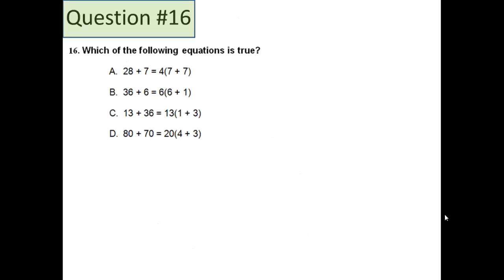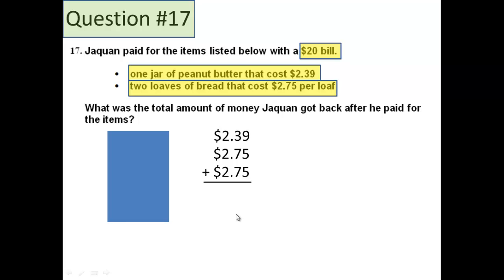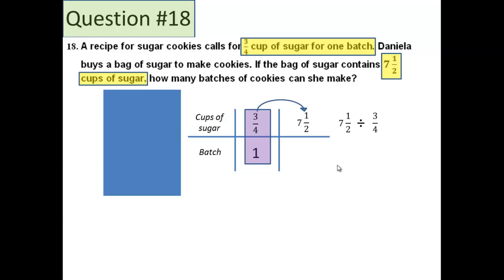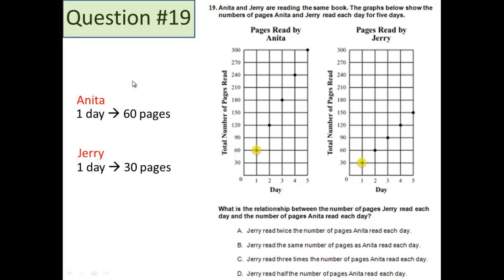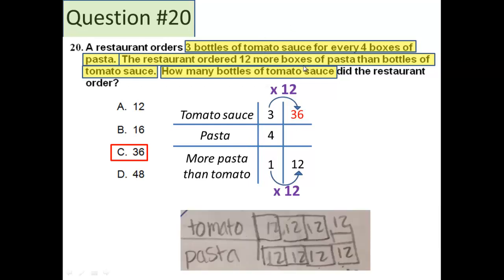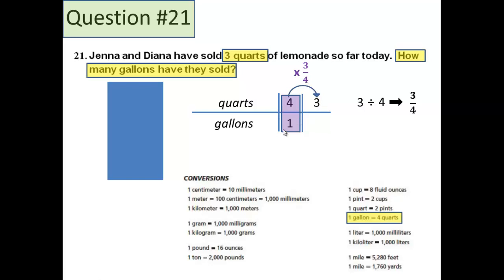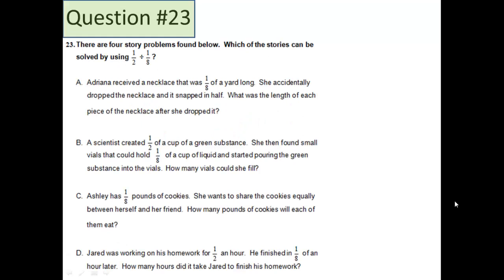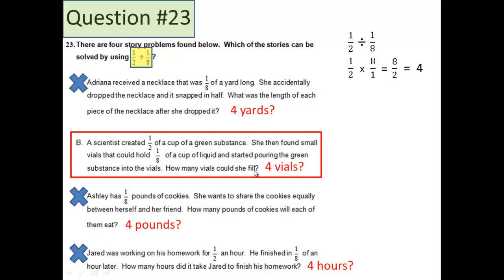Mock Assessment Day 1 - #16 - 23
This is the third video that goes over the mock assessment.  In this video, you'll see me go over questions #16 thru #23.